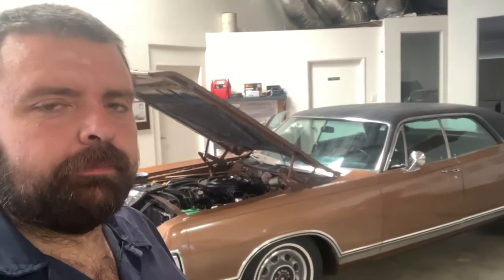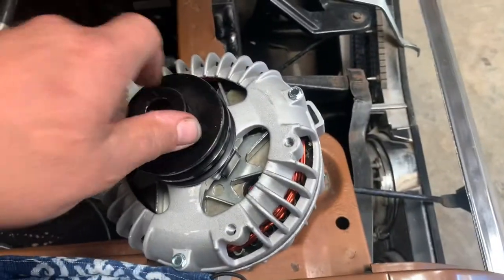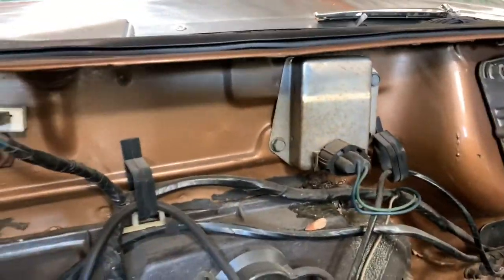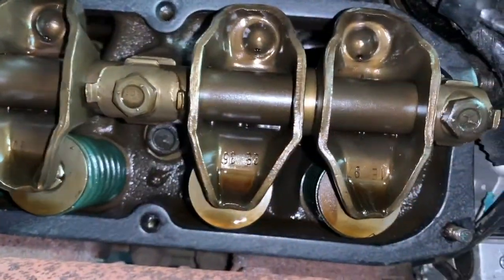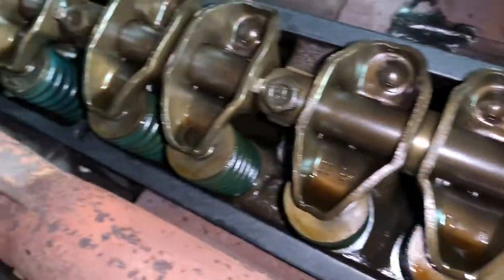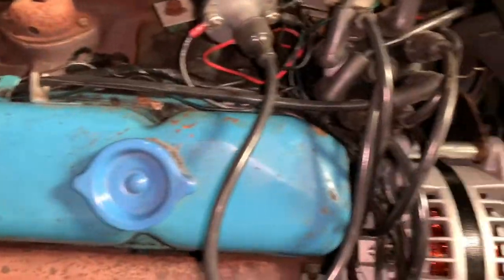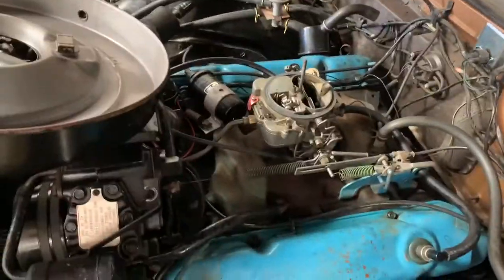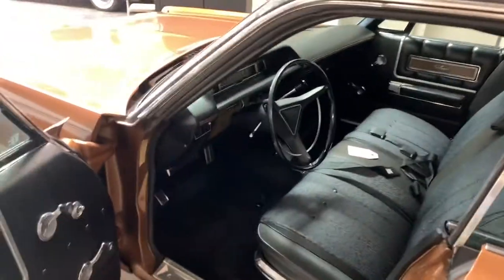Kent's 1970 Dodge Monaco - Alternator and Voltage Regulator Replacement, Valve Cover Reseal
Today on Kent's Monaco we replace the Alternator and Voltage Regulator, along with resealing the valve covers.  It's amazing how clean this engine is inside!